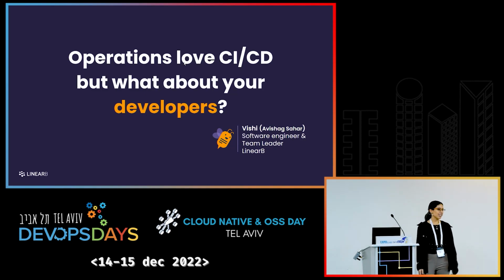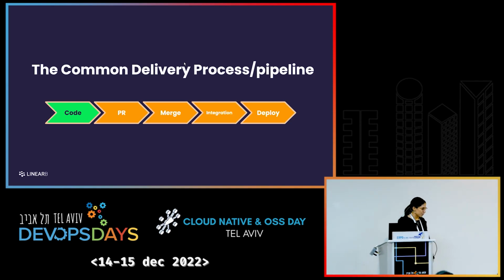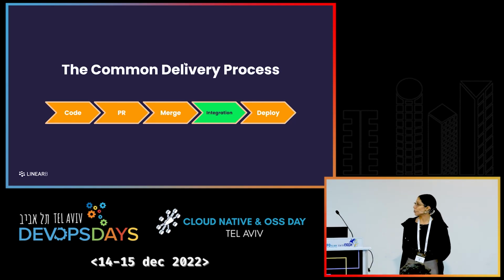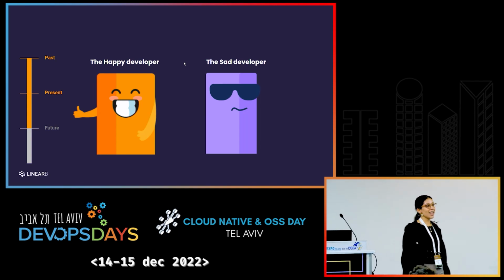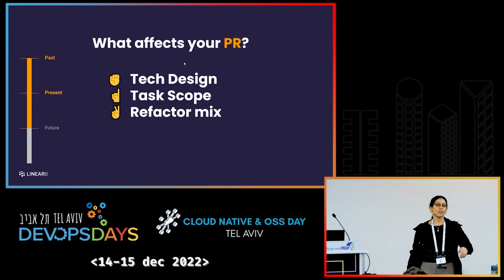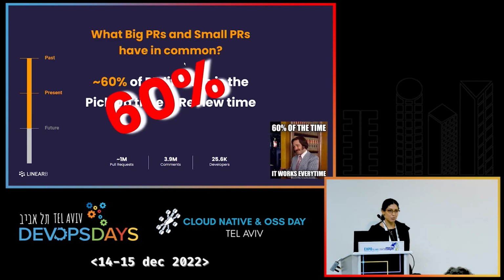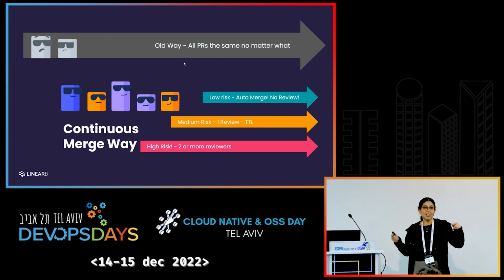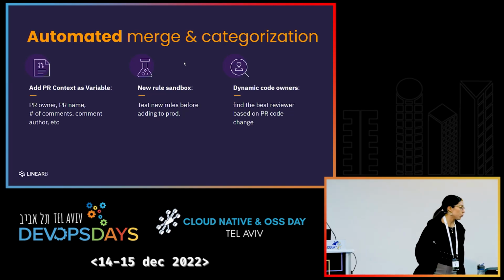Operations love CI/CD but what about your developers? | Avishag Sahar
CI/CD has revolutionized the IT industry and it is vital to power the cloud native world, but what about the first mile of your developer pipeline?

With research & data from over 5M pull requests & from over 30K devs & we have discovered some interesting stuff.

The biggest bottleneck in most teams' pipeline isn’t coding, it isn’t deployment, and it isn’t testing, it’s getting pull requests reviewed by the right people at the right time.

In this talk, we'll review the data, and provide practical tips for how to reduce the friction, get code merged more quickly, and make your developers happier.

Avishag Sahar
Engineering Team Lead, LinearB
Avishag started her tech career at the young age of 18, as a soldier in Unit 8200, an Israeli Intelligence Corps unit of the Israel Defense Forces responsible for collecting signal intelligence (SIGINT) and code decryption. Avishag worked as a Business Intelligence Developer for a few years, and then made the move to Allscripts Healthcare Solutions, where she joined as a software engineer. A few years later, Avishag joined Cisco, where she developed features for Cisco Umbrella’s (SWG). 10 months ago, Avishag came to LinearB, where she develops features for their web app, WorkerB and publicAPI. Outside of work, Avishag loves to dance. In fact, you can find her teaching Zumba classes in her spare time.